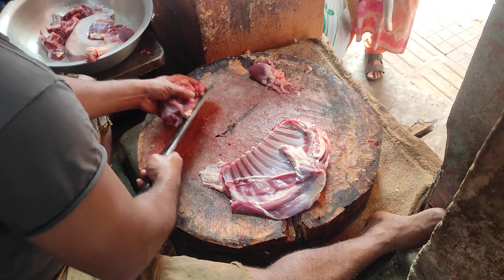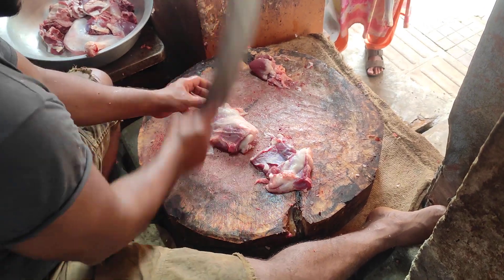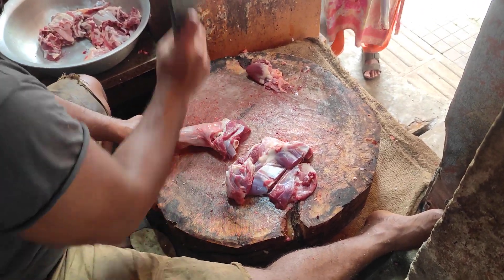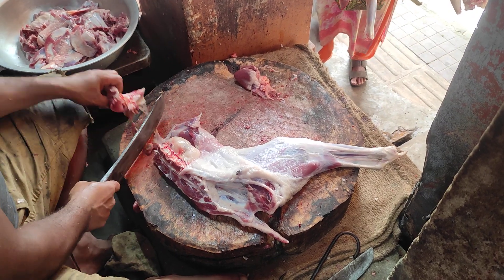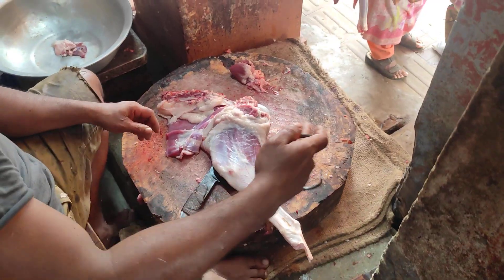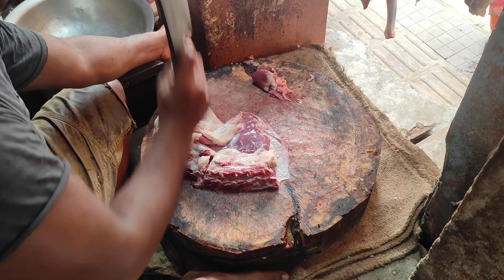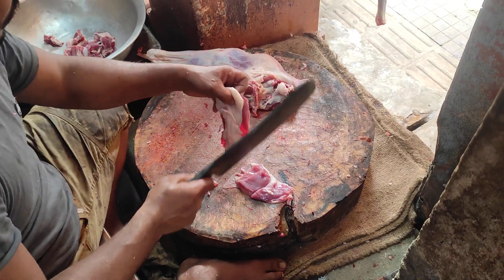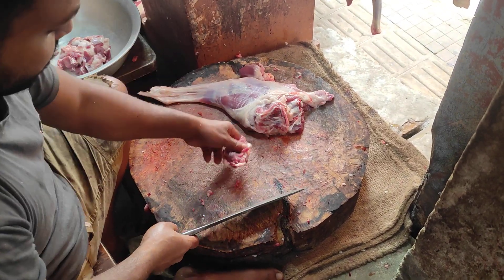Goats Cutting Skills || Amazing Giant Goats Chest Cutting Live In Bangladesh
Goats Cutting Skills || Amazing Giant Goats Chest Cutting Live In Bangladesh @MeatCuttingProbd